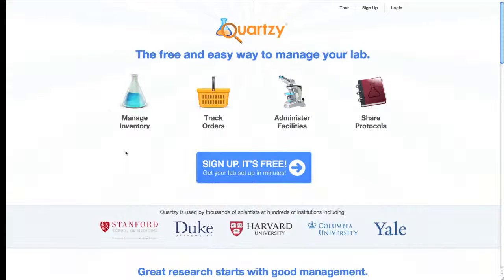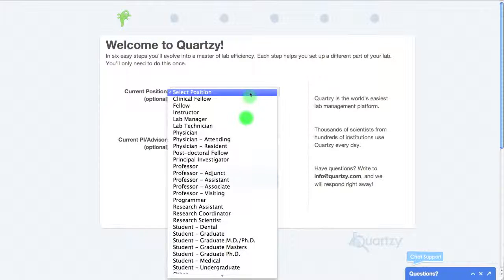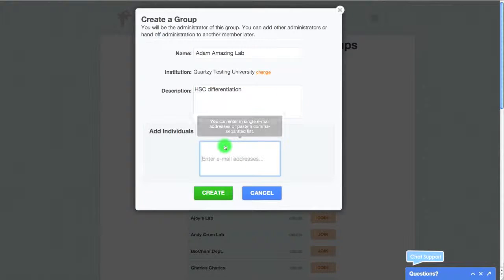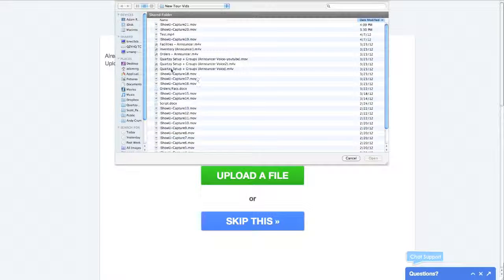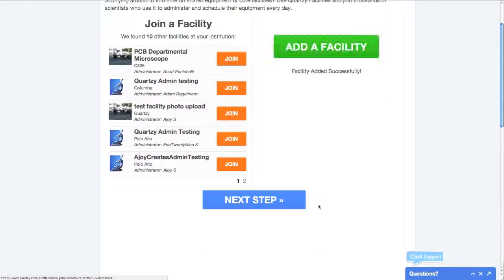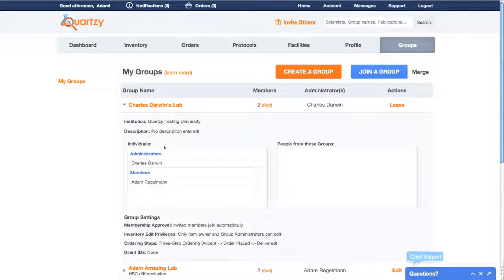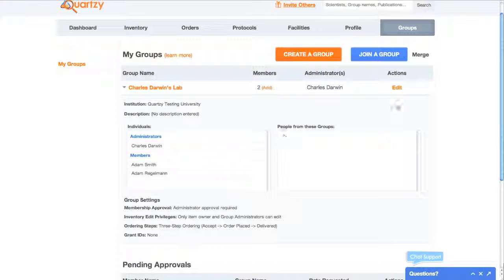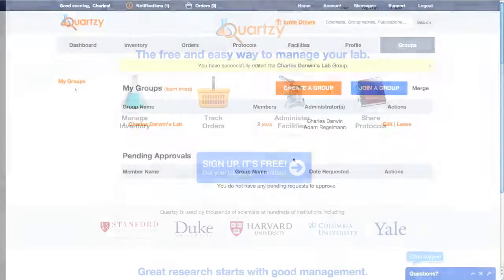Quartzy - Setup & Groups (HD)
A walk-through of Quartzy's functionality and demonstration of how to set up Quartzy.